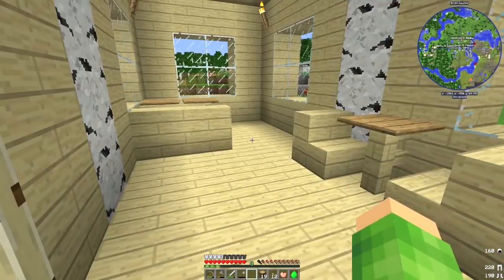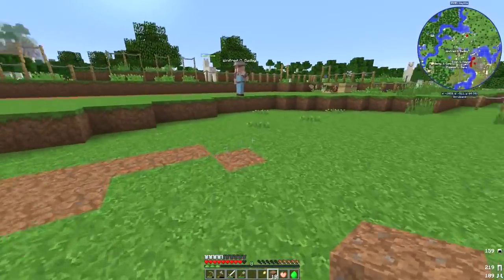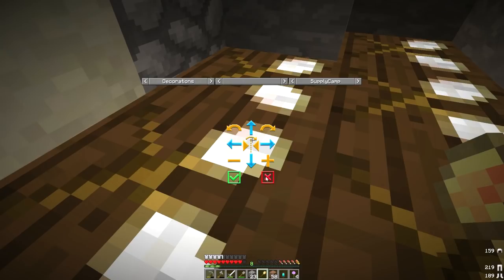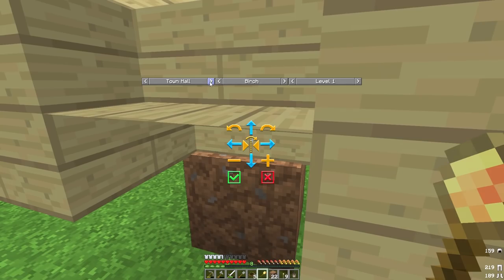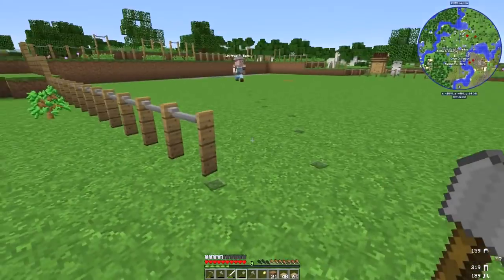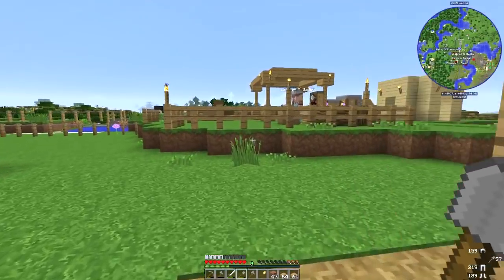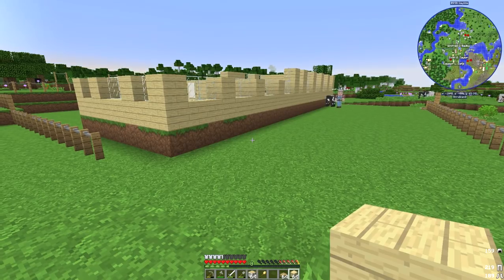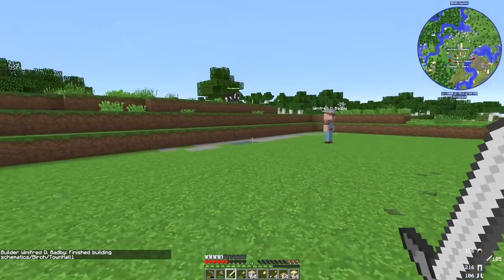Snake's Colony [S1 E6] - OUR TOWN HAS A HALL!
NEW SERIES TIME! This modpack is based on the MineColonies mod, but with a few extra ones thrown in for good measure! Hope you'll join me on my new YouTube journey!